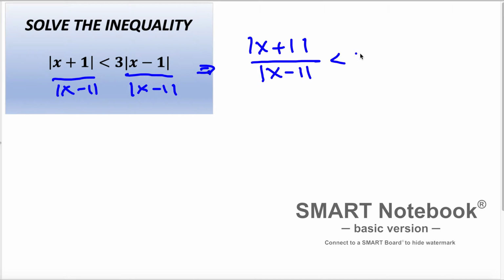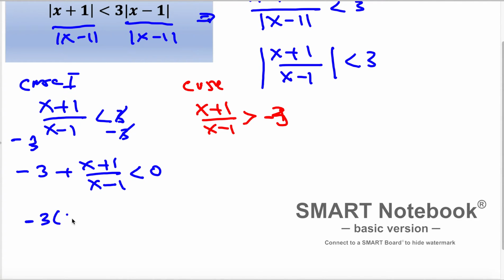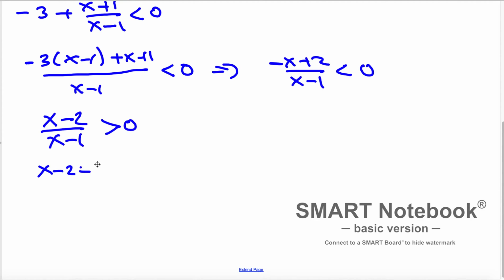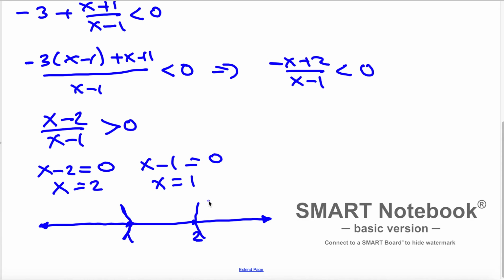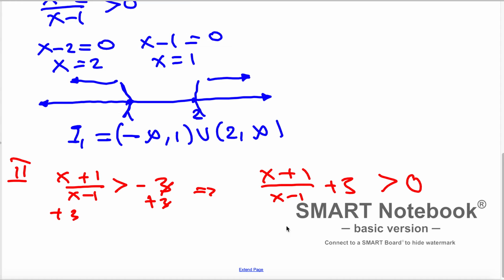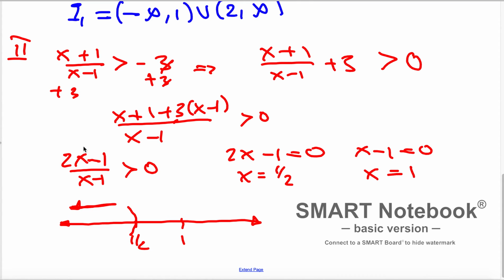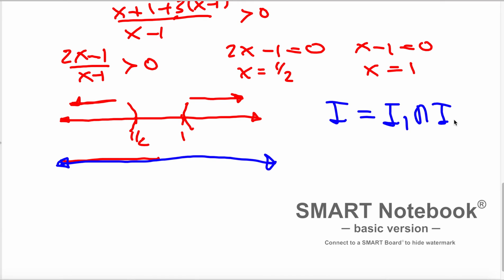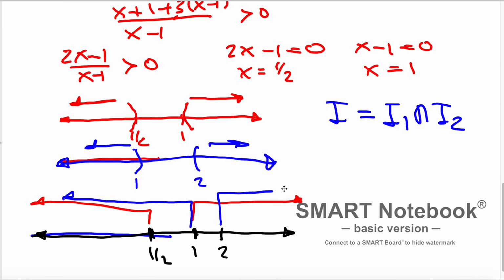Solve the Inequality